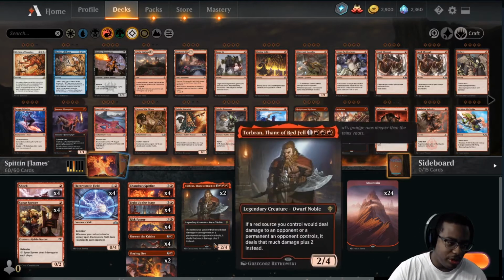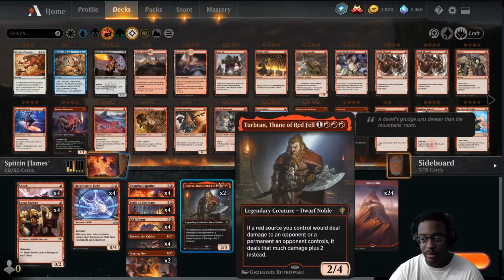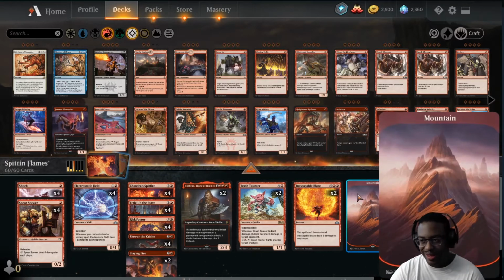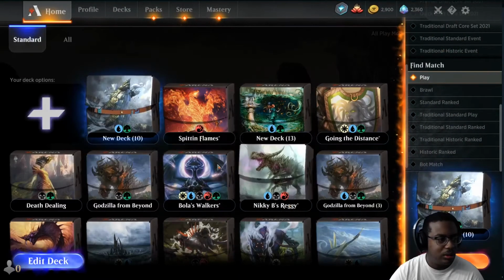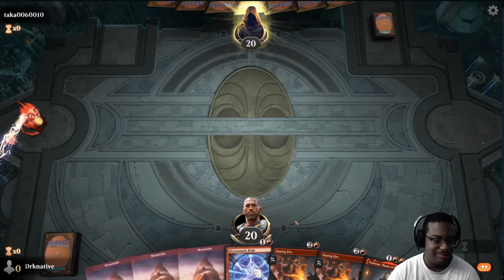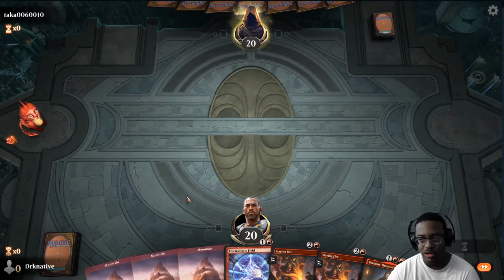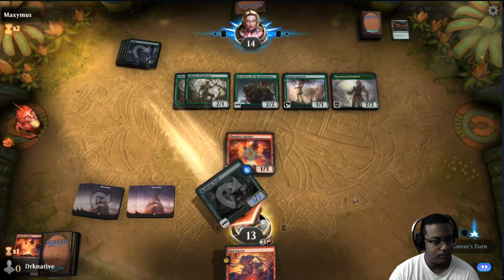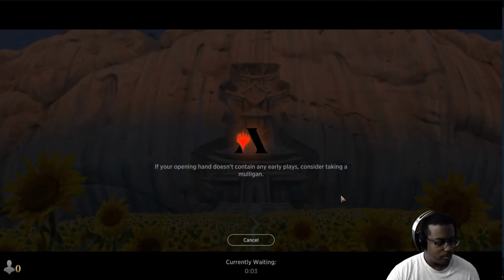Spittin Flames - Mono Red Standard Deck Guide [MTG ARENA]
We revisit Mono red burn.

Skip Deck Guide to Gameplay: 07:30